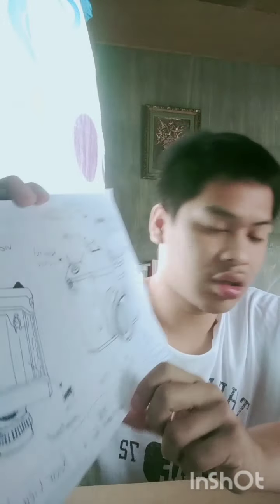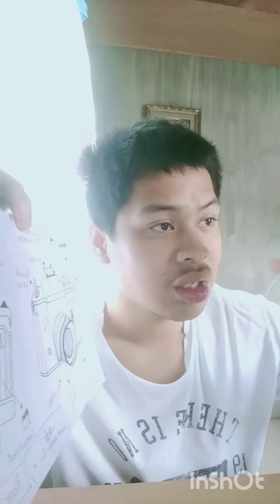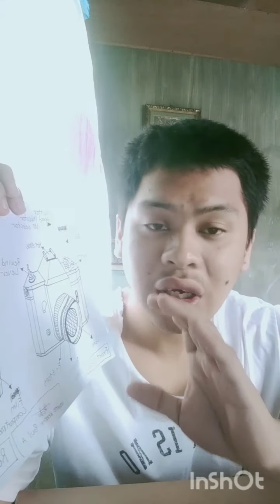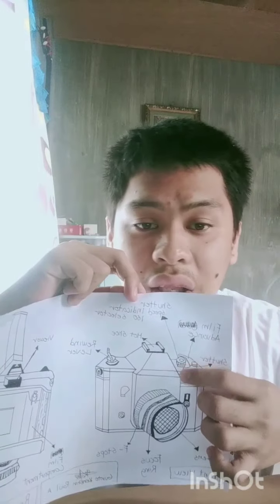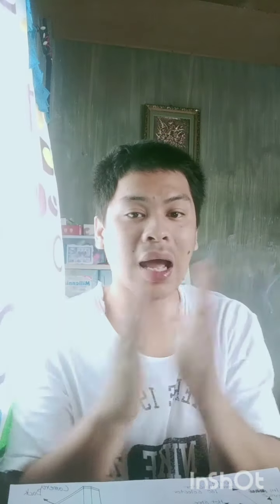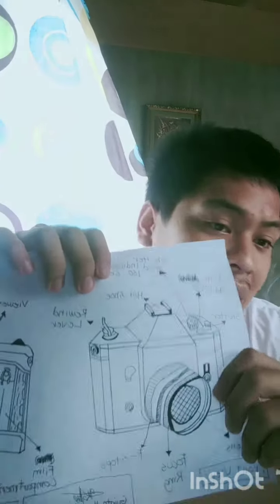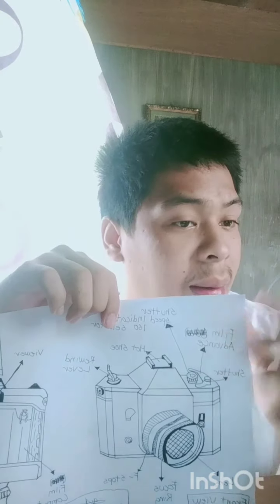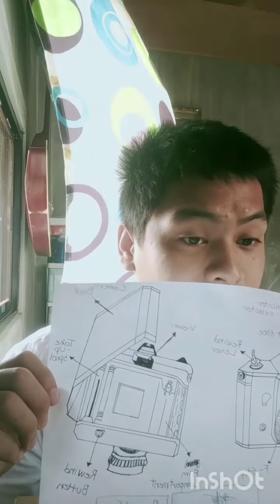FORS211 LAB ACTIVITY #7